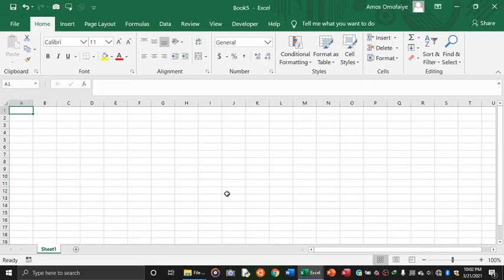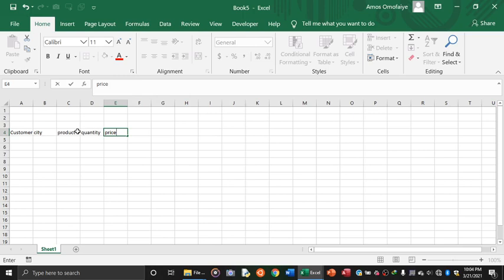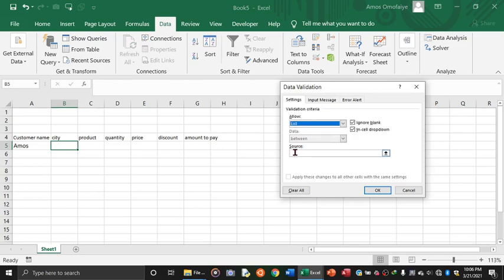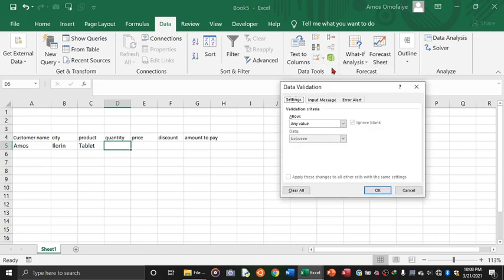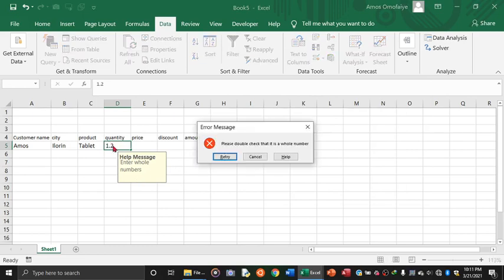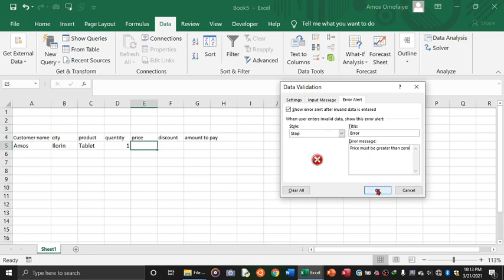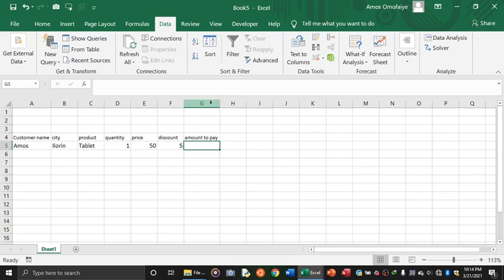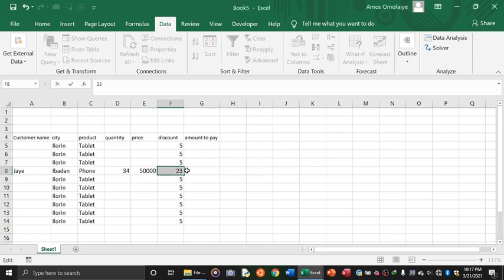xl data validation1